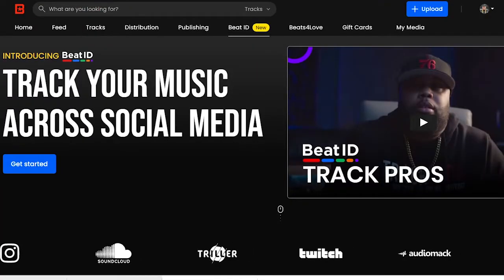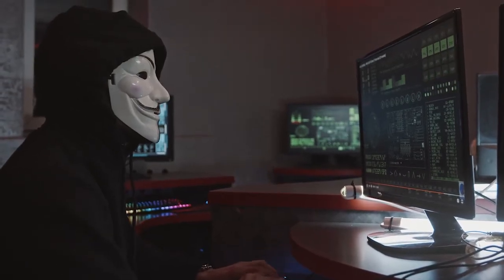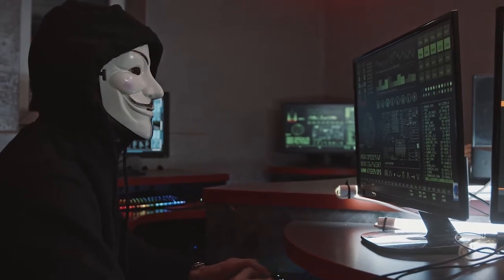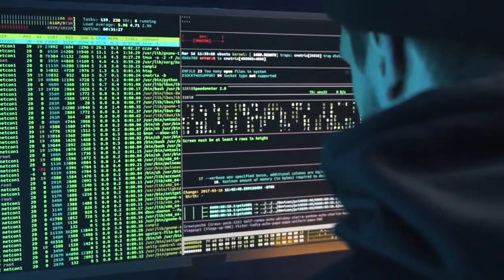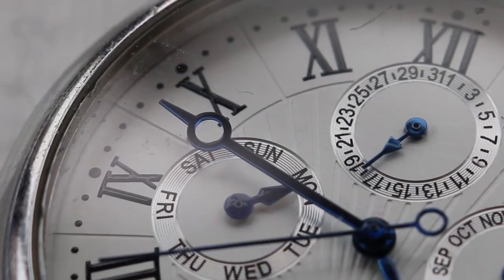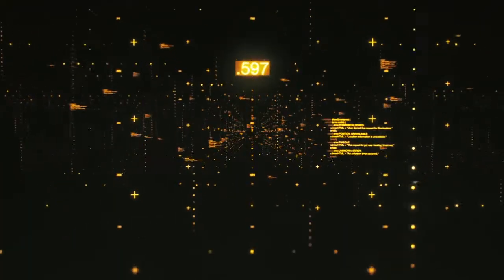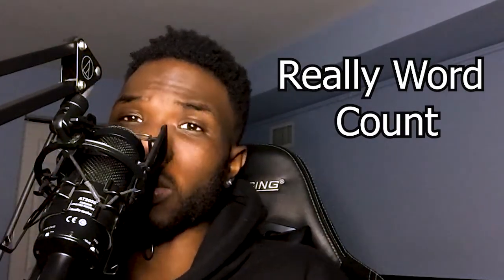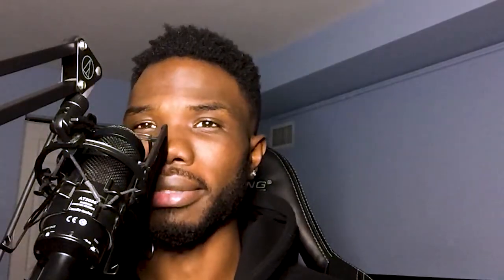IS BEATSTARS BEAT ID WORTH IT?? | 2022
In this video, I talk about beatstars new feature Beat ID, how it works and how it can benefit us, music producers. Also, weighing the pros and cons of beat ID to see if it's worth spending money on and using.